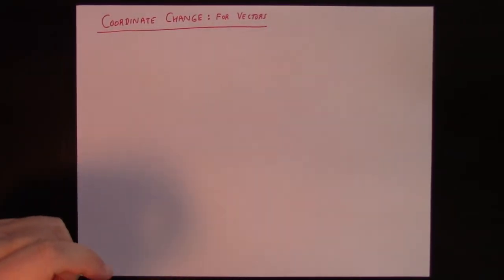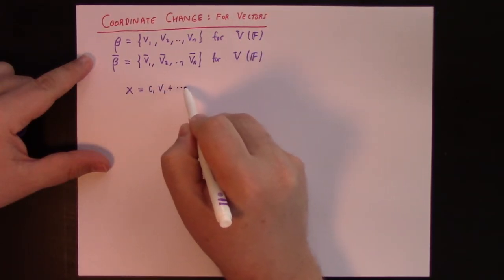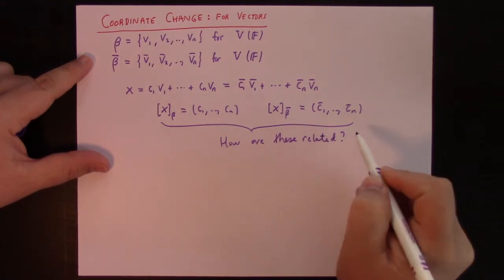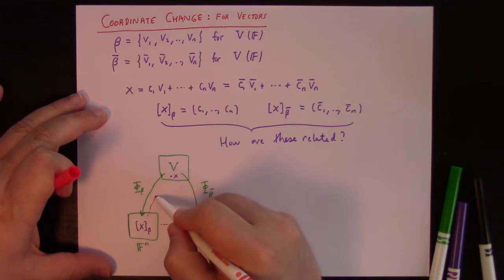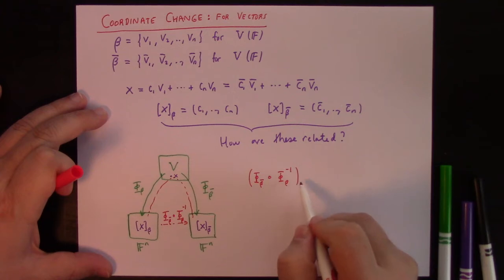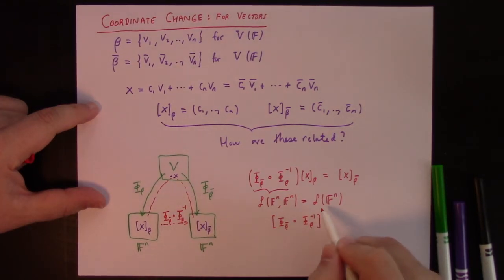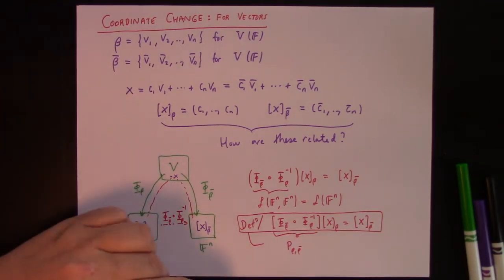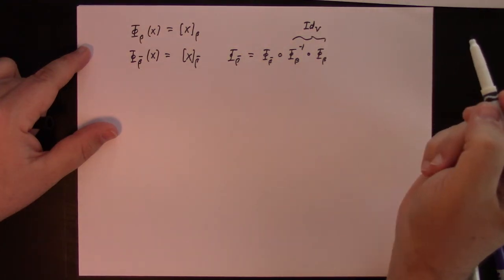Linear Algebra: coordinate change vectors, 3-12-18, part 1